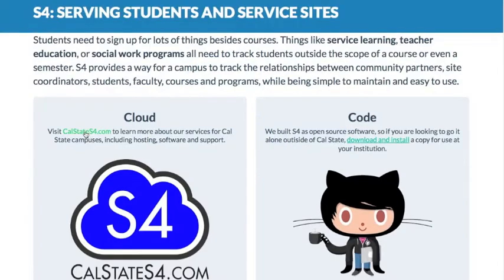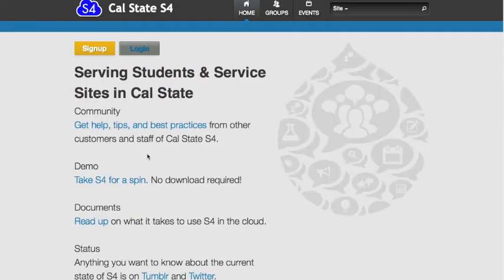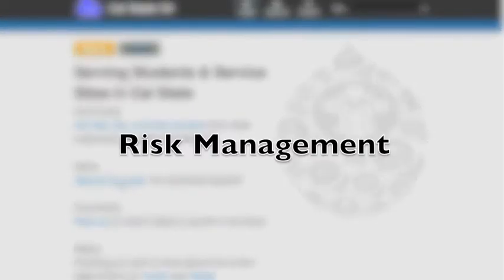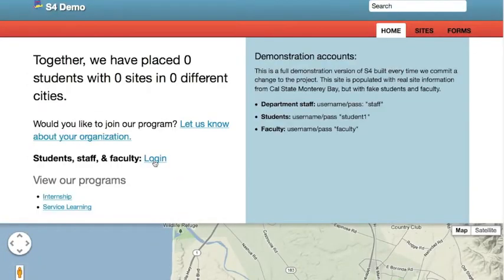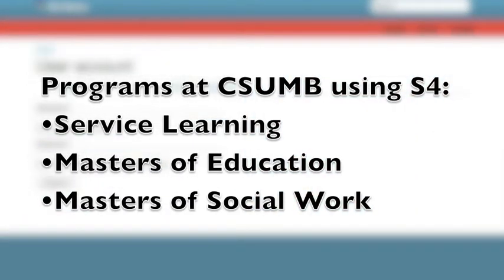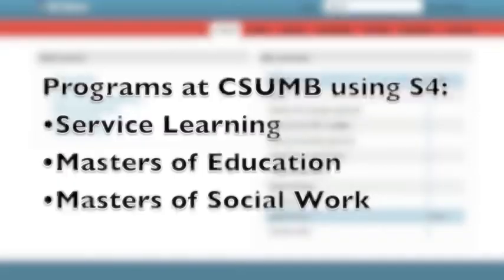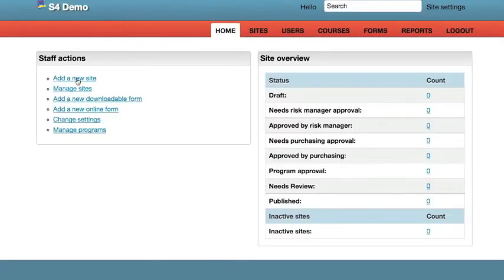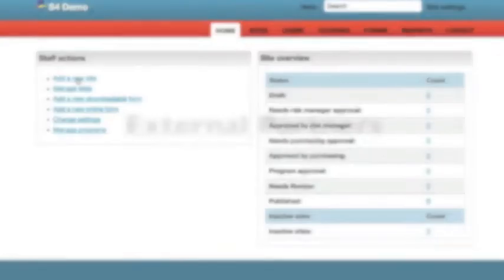CalStateS4 with Judy